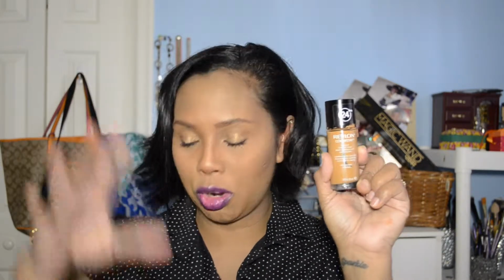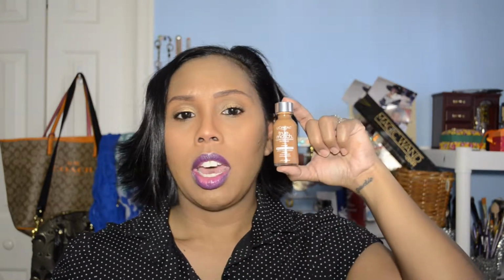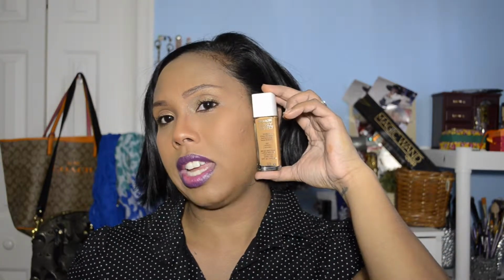My Favorite Foundations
This video is about My Favorite Foundations.